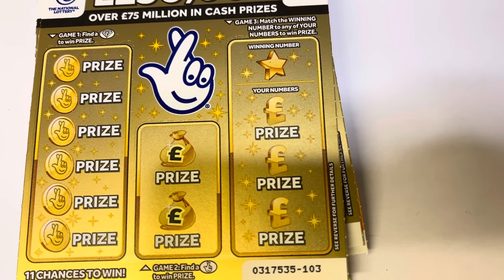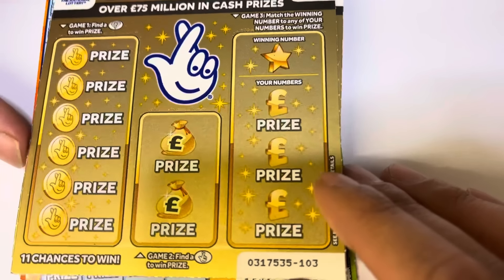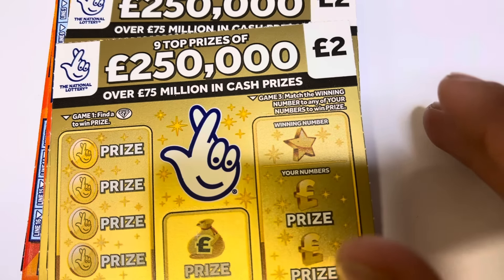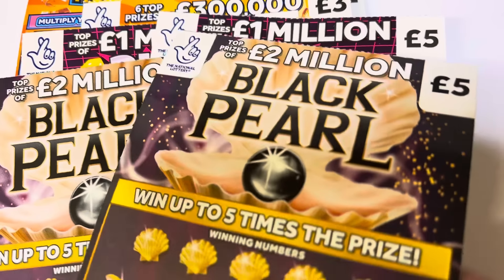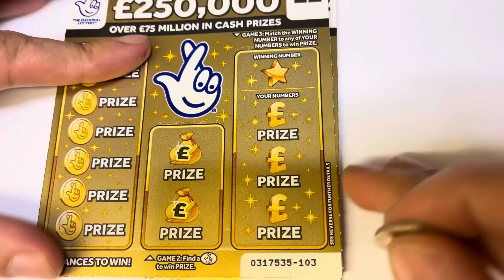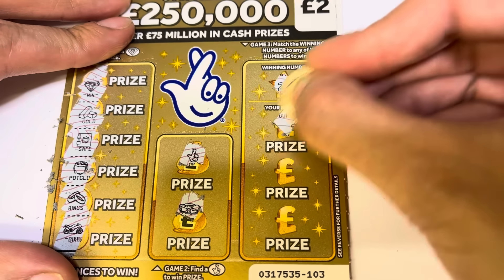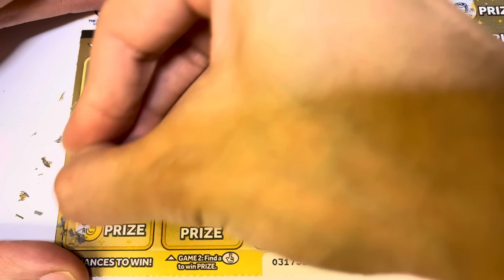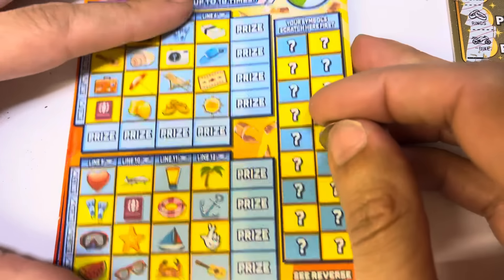Scratchcards on a Tuesday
Hi guys welcome to an episode of Scratchcards on a Tuesday so we have £50 worth in total lets see what will we win

Scratchcard winners Facebook page